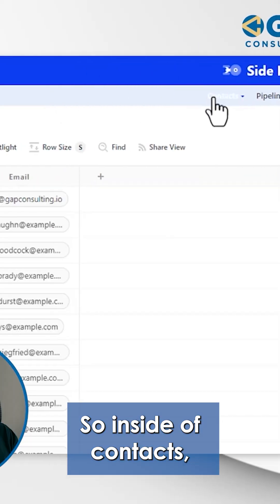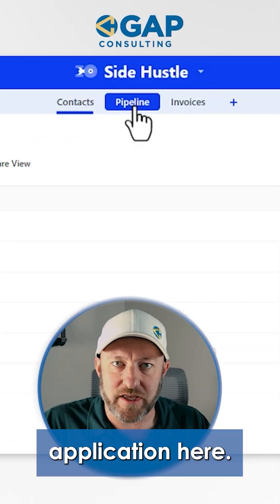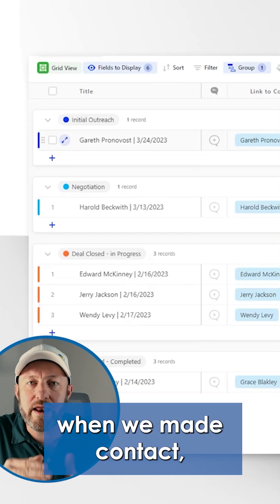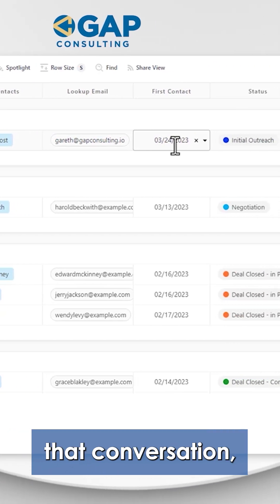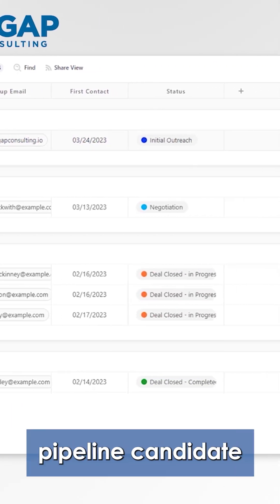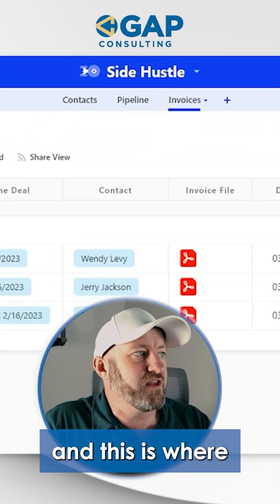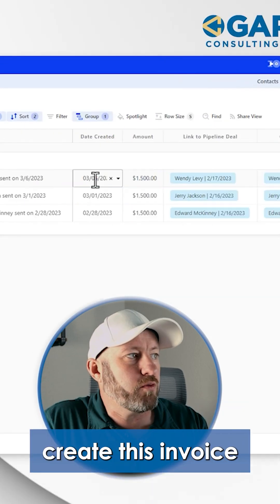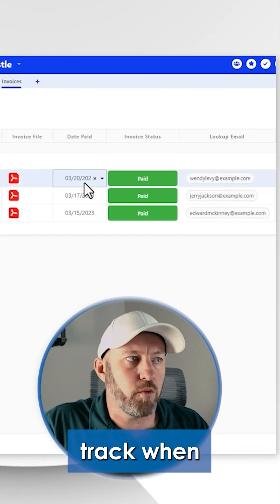What is SmartSuite and how you can use it